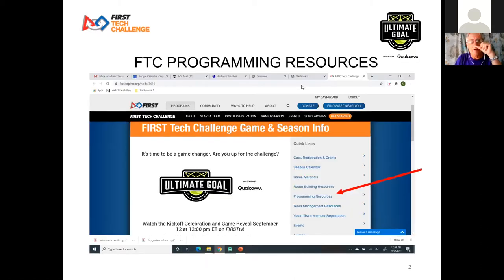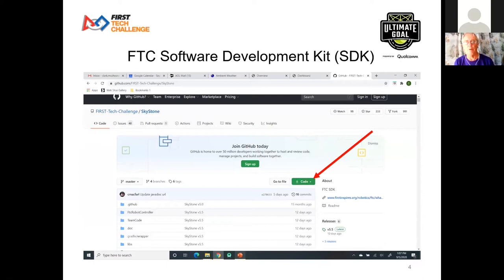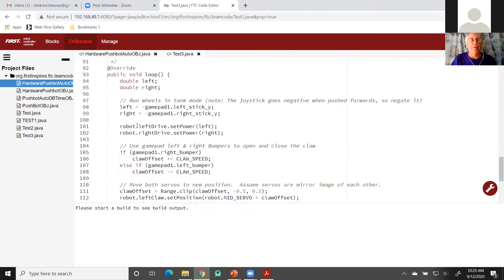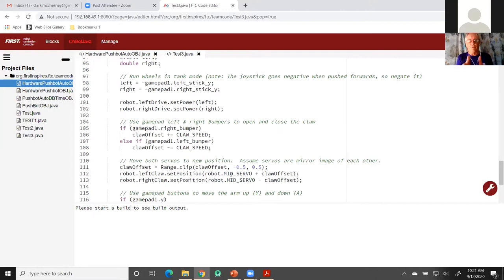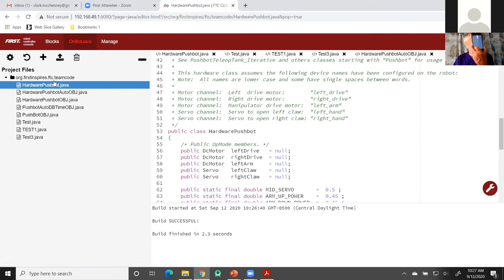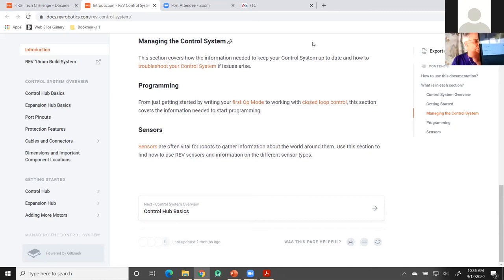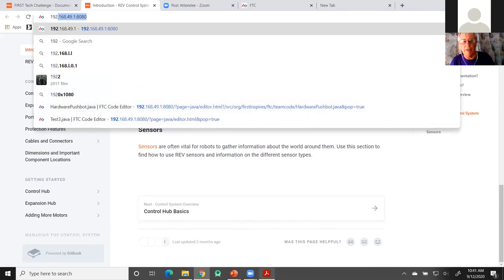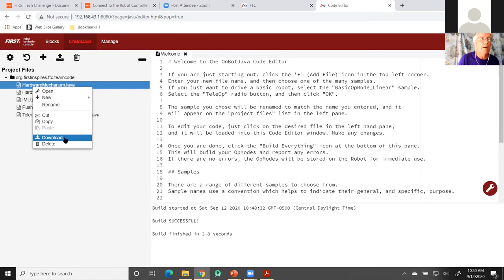OnBot Java/Blocks/Programming Resources & Control Hub Overview - FIRST Tech Challenge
OnBot Blocks Programming is presented by Clark McChesney, FTC Field Technical Advisor/Mentor. This video is part of a series of trainings and game field walk-thrus which took place for the FIRST Tech Challenge ULTIMATE GOAL Kickoff event.These sessions were conducted by San Antonio, Corpus Christi and surrounding area coaches, mentors, and robotics team participants.

Watch the additional playlist videos to access all trainings.